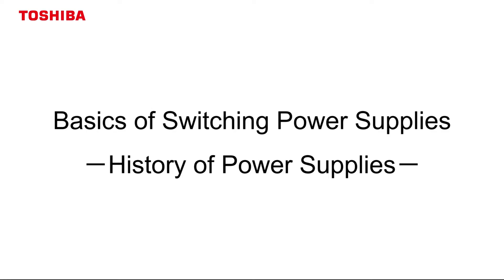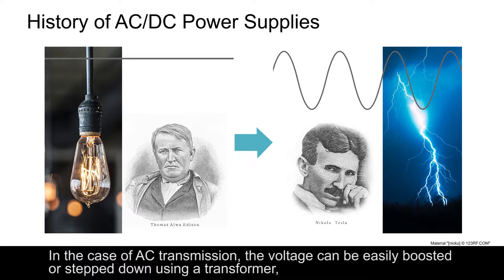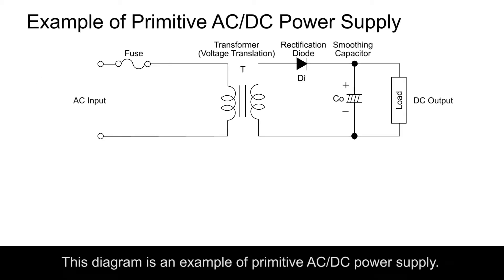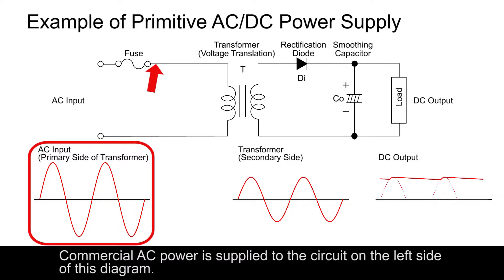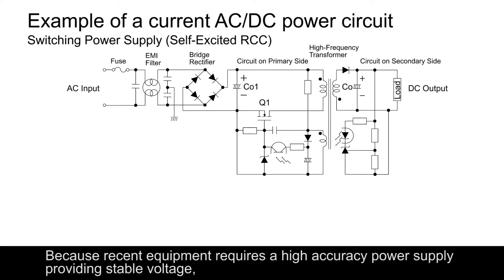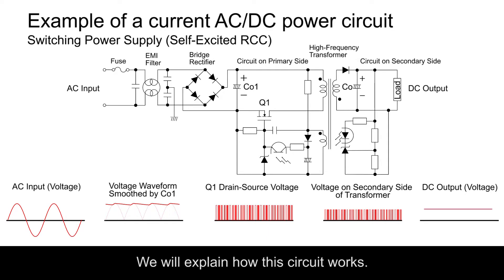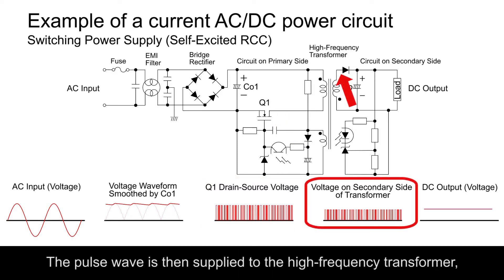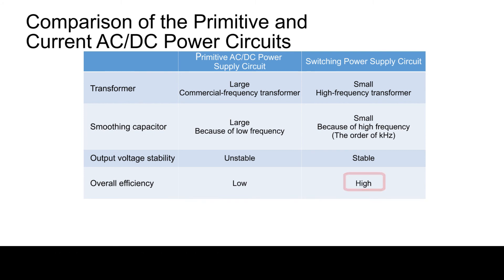[ e - Learning ] History of Power Supplies (AC-DC Converter)- Basics of Switching Power Supplies (1)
​The transition from the early AC / DC power supply to the switching power supply will be explained including the circuit operation.

Chapters:
0:00 Basics of Switching Power Supplies - History of Power Supplies -
0:08 History of AC/DC Power Supplies
0:54 World Electricity
1:13 Example of Primitive AC/DC Power Supply
2:17 Example of a current AC/DC power circuit
3:50 Comparison of the Primitive and Current AC/DC Power Circuits